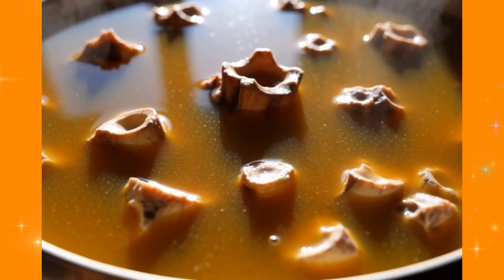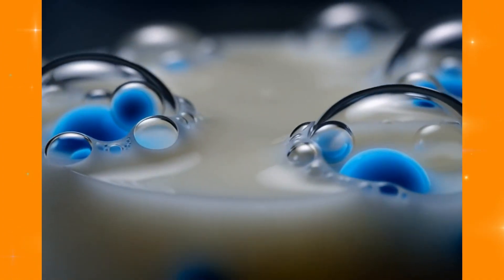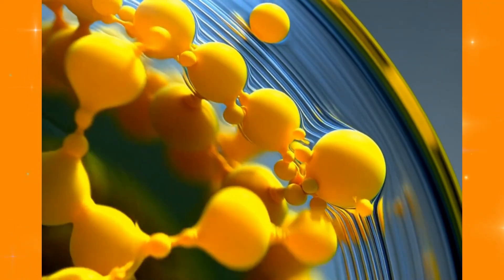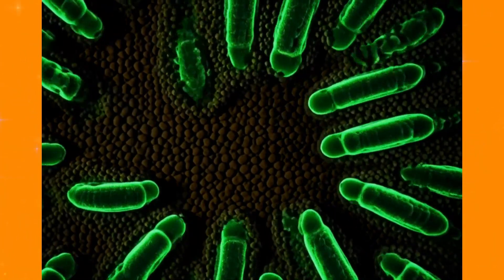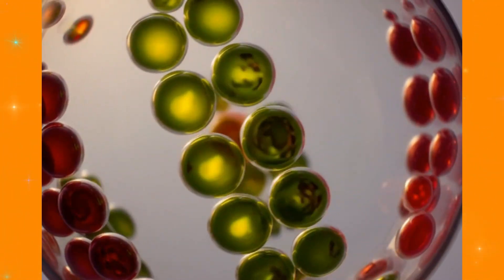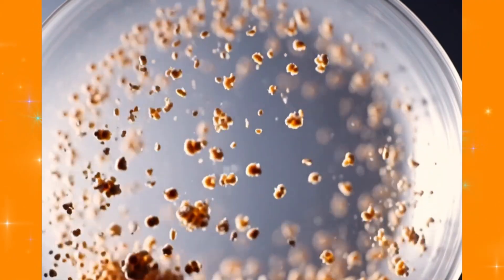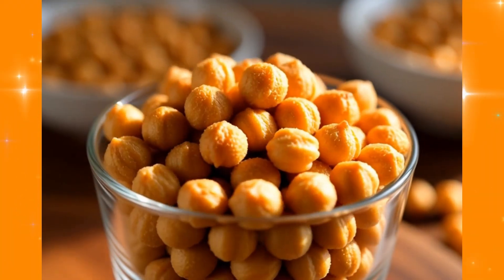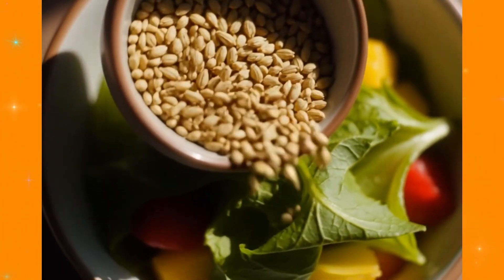Gut Damaged? → These 12 Proteins Heal It Fast (Veg + Non-Veg)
Discover the 12 best protein-rich foods that heal leaky gut, reduce inflammation, and rebuild your intestinal lining naturally. Complete vegetarian and non-vegetarian list with specific amino acids and nutrients your gut needs for repair.

Your gut lining regenerates every 3-5 days, but only if you eat the right proteins. Learn which foods contain glutamine, collagen, omega-3s, and probiotics that seal gut barrier gaps, feed beneficial bacteria, and stop inflammation. Includes bone broth, Greek yogurt, wild salmon, lentils, tempeh, and more gut-healing superfoods for both veg and non-veg diets.